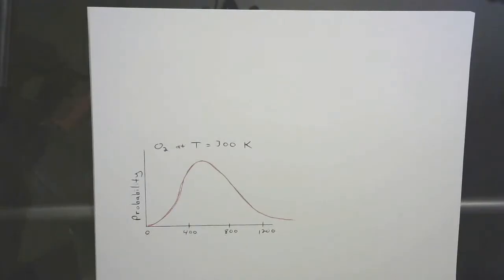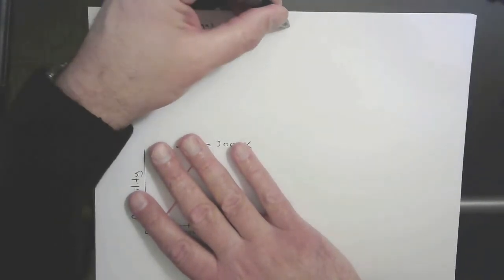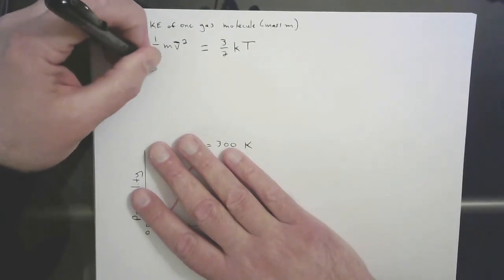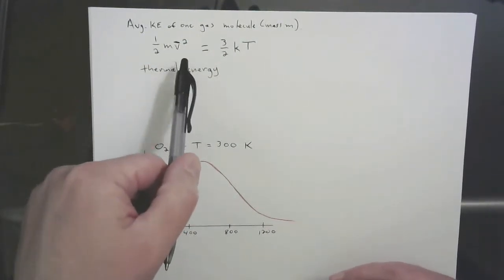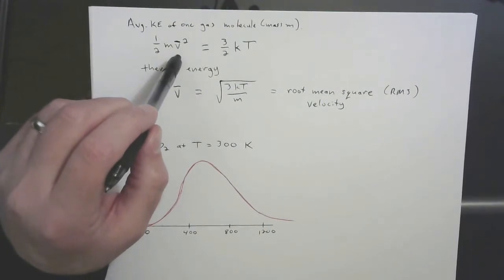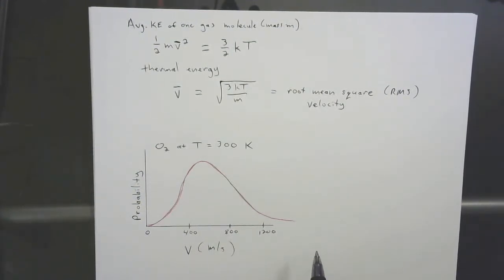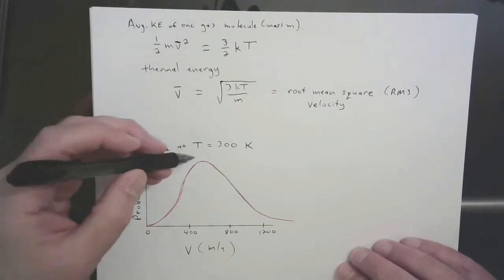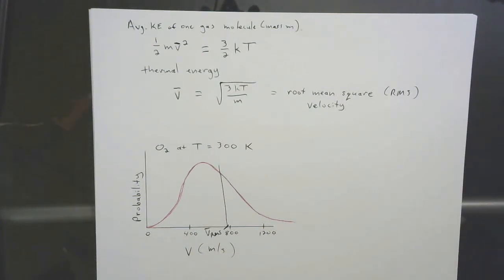Gas particle velocities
The kinetic energy and average translational velocity of an ideal gas molecule, a triumph of 19th century physics.